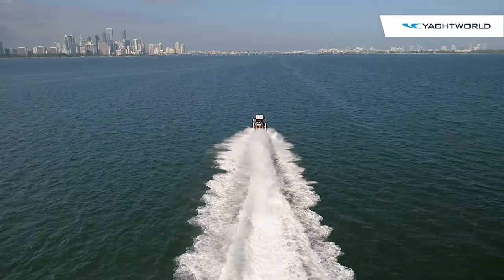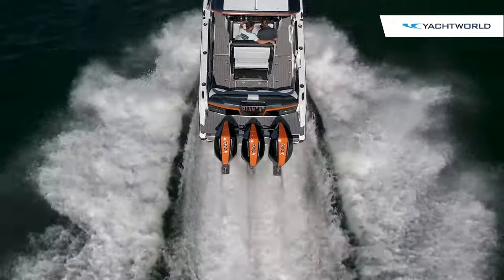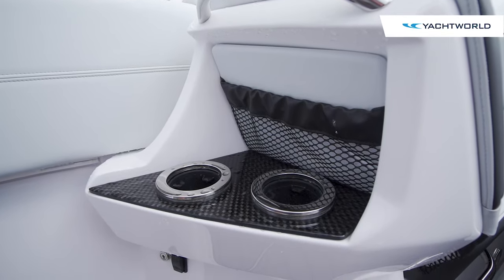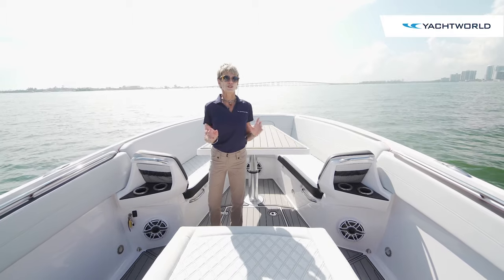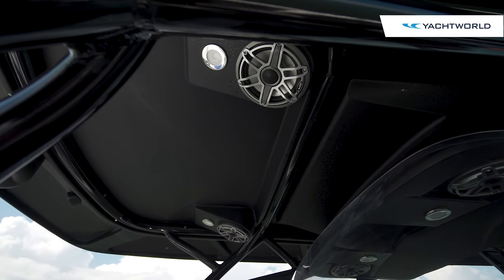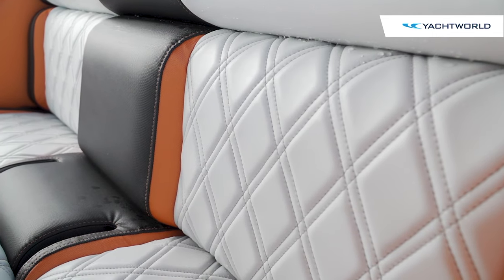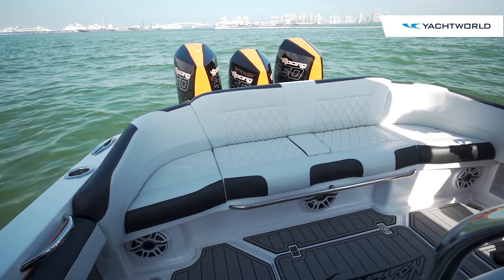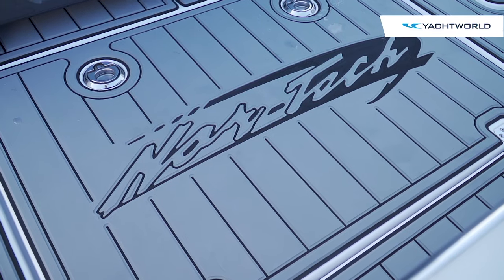Nor-Tech 390 Fast Sport Center Console On Water Sea Trial Review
Join YachtWorld and Marilyn DeMartini for a tour and sea trial of Fabricio Cordoba’s Nor-Tech 390 Sport high-performance center console boat with triple Mercury Racing 450R engines. This is not his first boat, but it may be his last—for a long time. It checks all the boxes: speed, family-friendly, speed, it matches his cars, his wife and kids love it and did we mention—speed? This baby has clocked in at a whopping 87 MPH!

The Nor-Tech 390 can be set up for fishing, but Cordoba is not an angler. There are copious cupholders and a few rod holders should a guest choose to cast a line. He and his family prefer to use the cabin and head below to store water toys. The big bow sun lounge and padded seats with comfy backrests are for sun, relaxation and to enjoy snacks and meals at the retractable table that can also become a sun pad. At 39’ long with a 10’ beam and weighing in at 12,5000 pounds, plus 285 gallons of fuel, the boat is no lightweight; but the 450R engines get on plane in seconds and the boat lifts out of the water without losing sight of the horizon.

Content:
0:00 Intro
0:36 Engines
1:05 Bow Seating Area
2:12 Custom Pipework
2:24 Head And Interior Cabin
2:32 T-Top
2:45 Main Helm Controls
3:35 Seating And Upholstery
3:55 Aft Deck